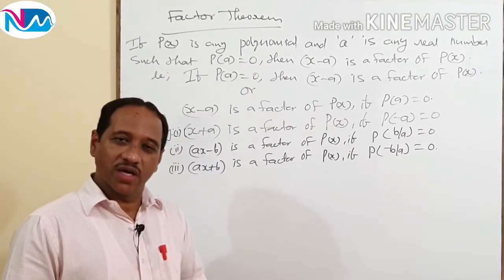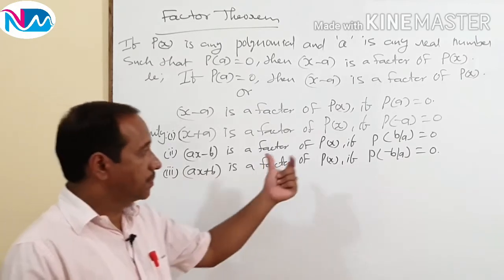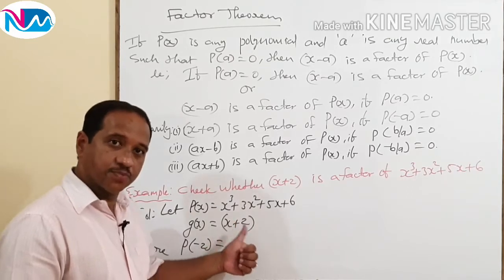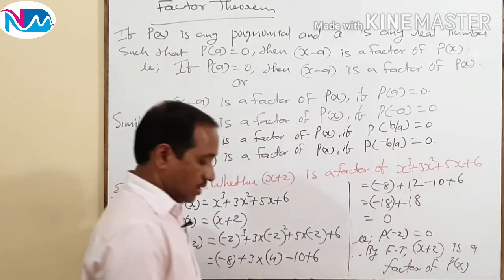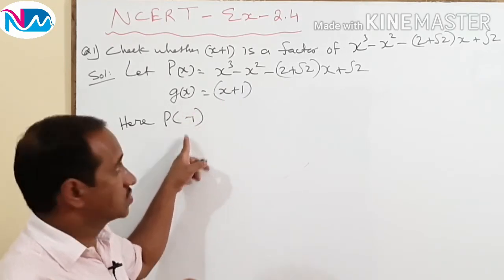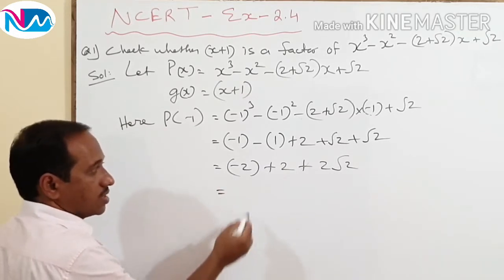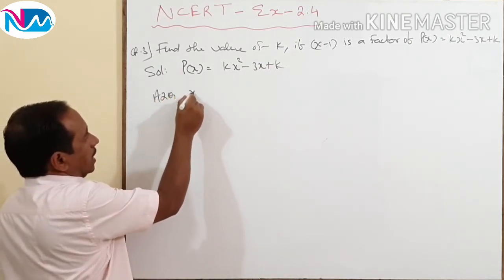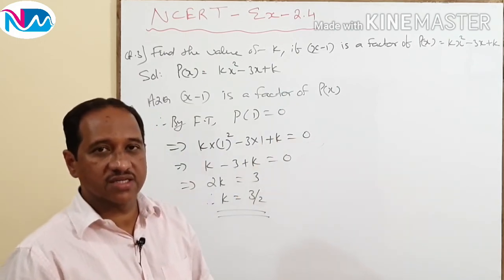Class 9 CBSE Mathematics|Chapter 2-Polynomial|Factor Theorem(Part-1)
I am Noble Thomas.
In today's video,I have explained the Factor Theorem with example.Also you can find few questions from NCERT text book.
In this channel you can watch videos on classes 9 and 10 CBSE Mathematics.